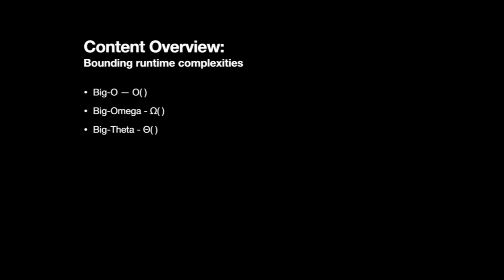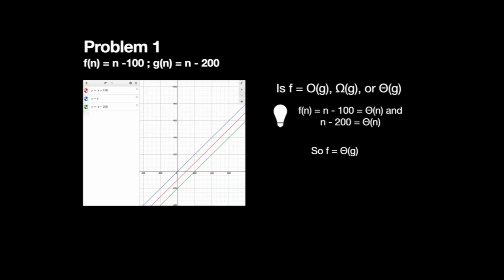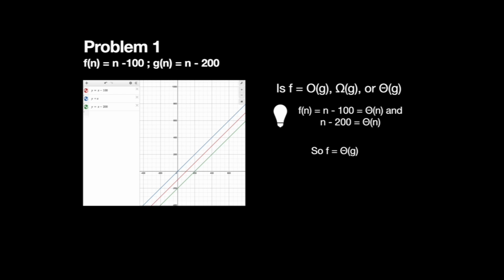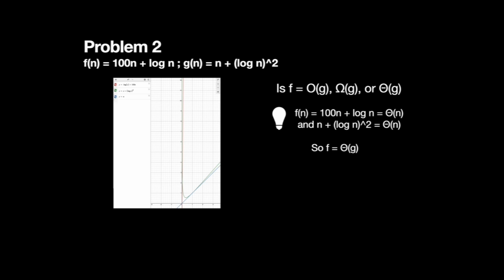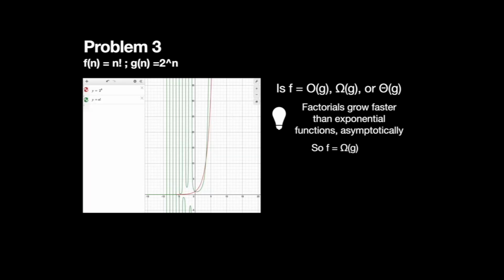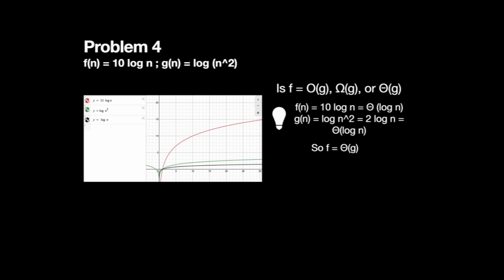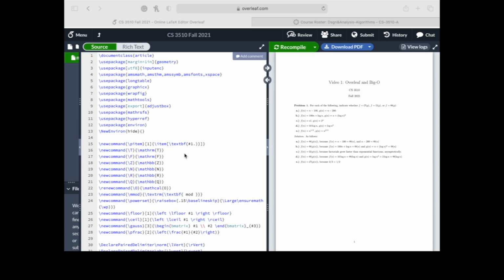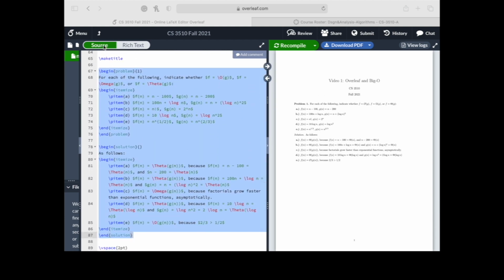Problem Solving -- Runtimes and Overleaf